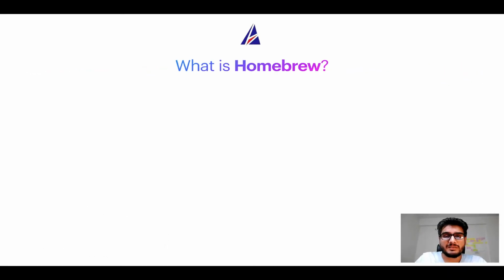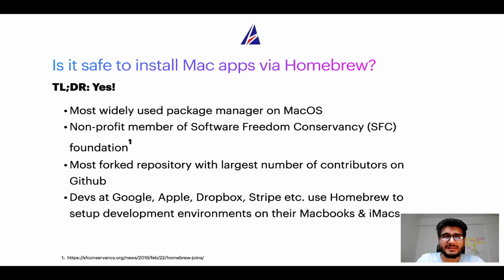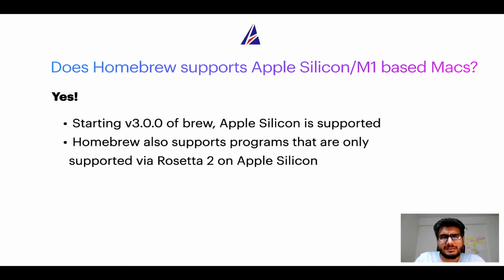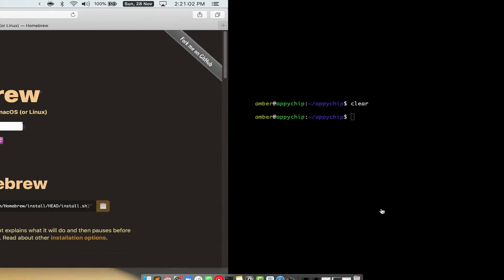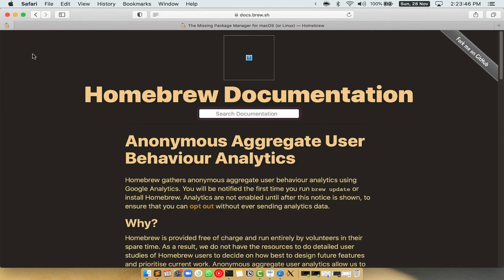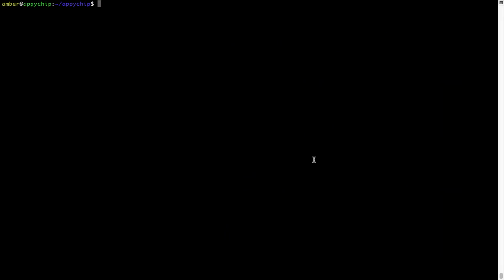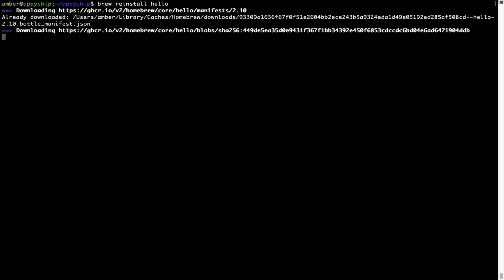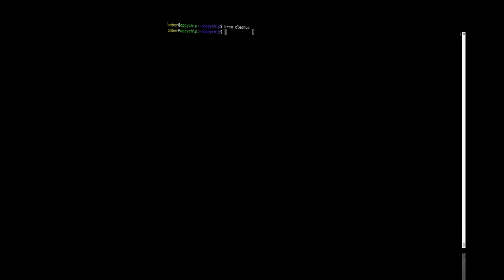Download & install mat2 on Mac OS (Big Sur, Monterey, Catalina, Mojave) via Homebrew / brew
In this tutorial video, we will show you how to download, install, reinstall and repair 'mat2' using 'brew' package manager ( or simply Homebrew ). Brew works on all supported versions of Mac OS X.

Description of mat2 program/app: Metadata anonymization toolkit